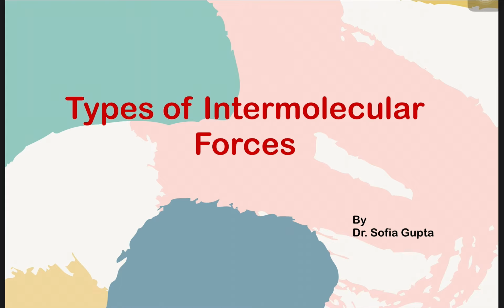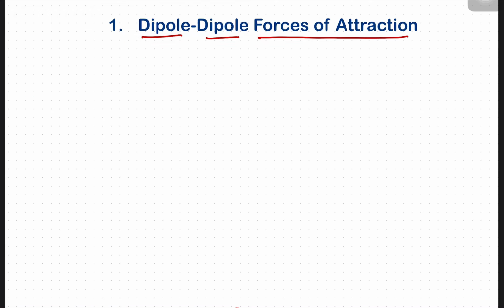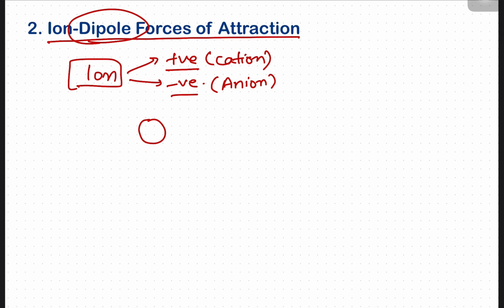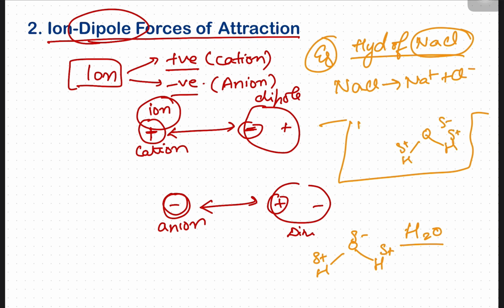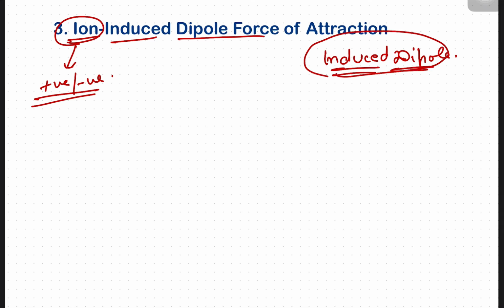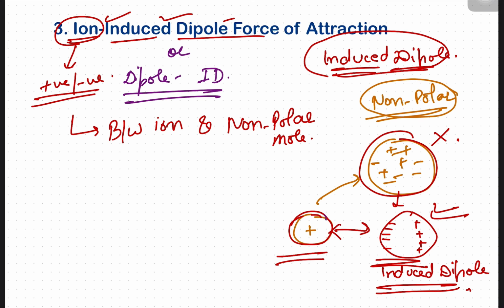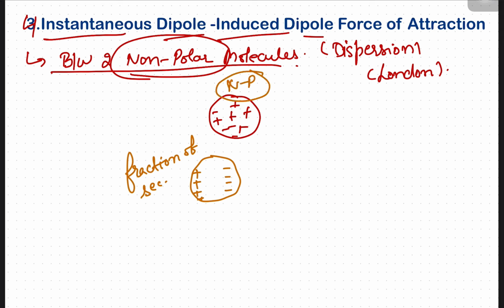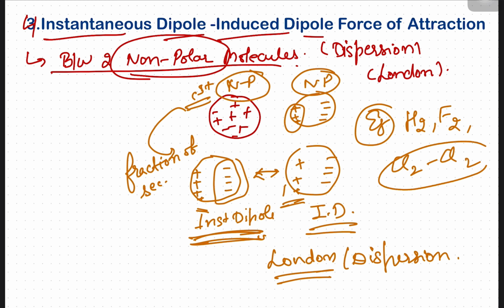Types of Intermolecular Forces | Dr. Sofia Gupta